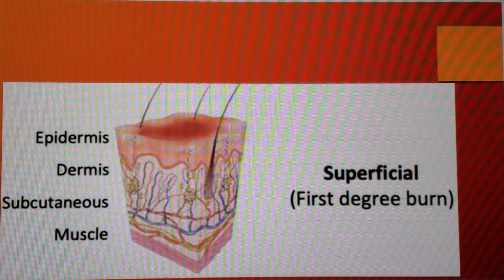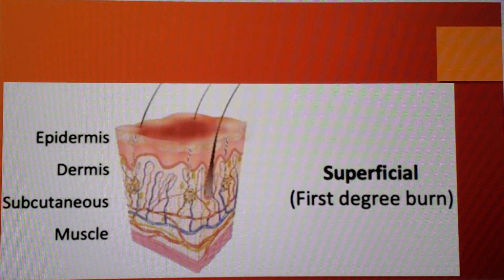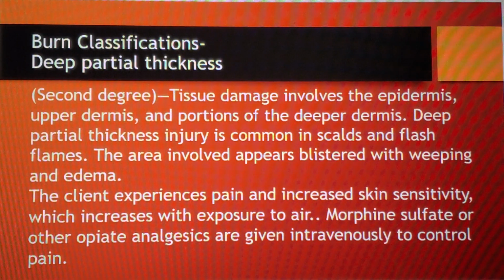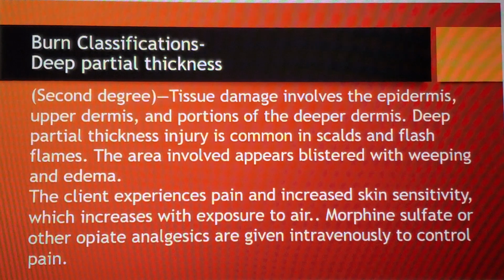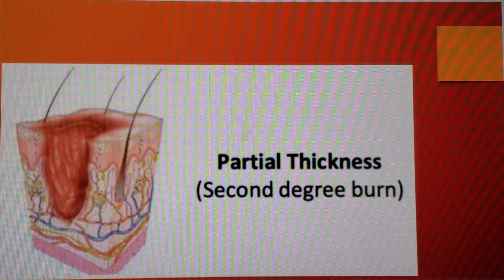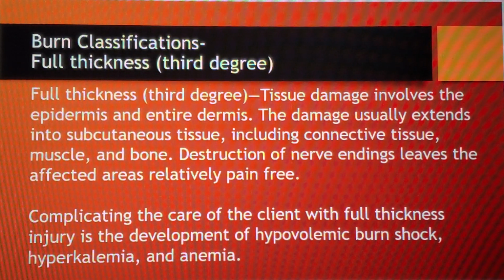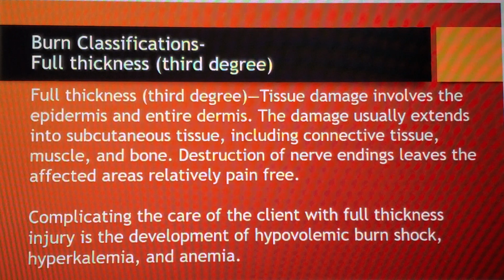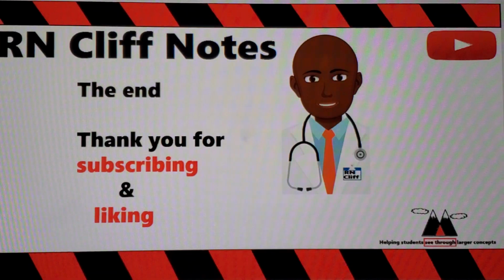August 12, 2023